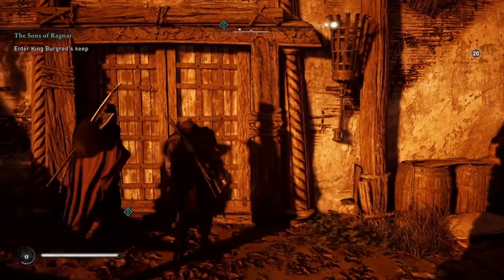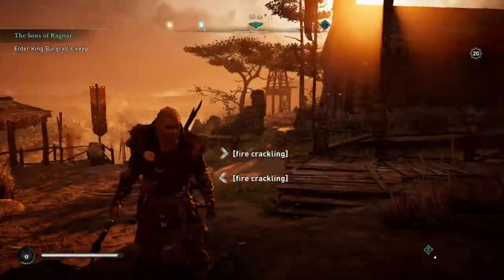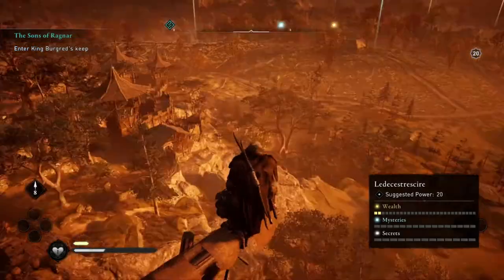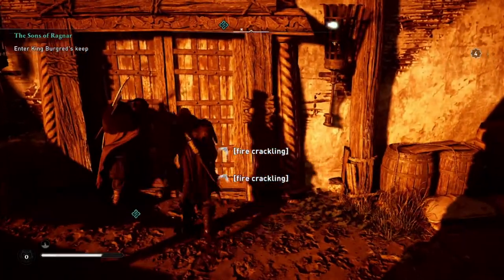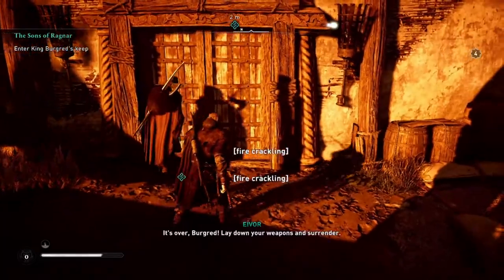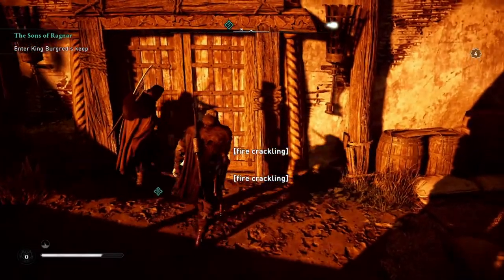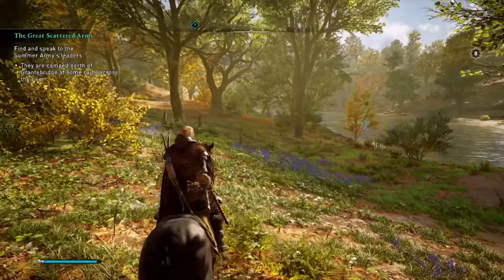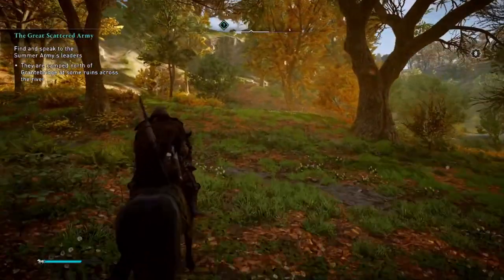AC Valhalla can't open the door in the Sons of Ragnar quest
If you’re stuck in Assassin’s Creed Valhalla in the Sons of Ragnar Quest where you have to break open into Burgred’s Keep here’s how to solve the bug. Okay so first off, there are people online saying that just fast traveling to Norway and back again solves the issue.
 It didn’t for me. But what solved the issue was to press the button like the key would normally appear. A popup button should appear that tells you to press the triangle. The button didn’t appear. But it seems that it’s just a visual bug. The button doesn’t appear, but if you keep triangle pressed when in front of the door the two will break open the door.  Problem solved. I hope this video helps you. It seems that I’m the only one on the internet that had this issue. So if you have the same issue as mine, I hope that my video helped you.